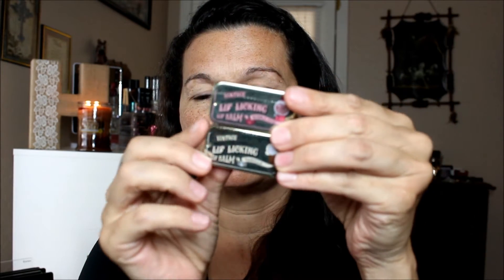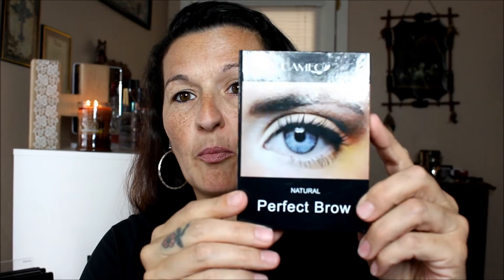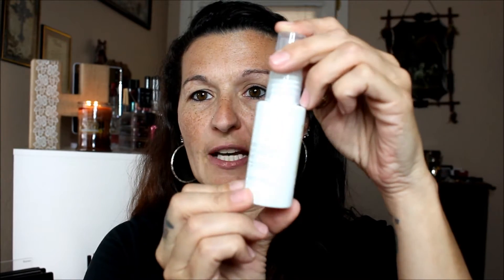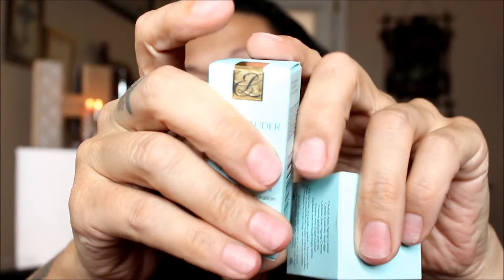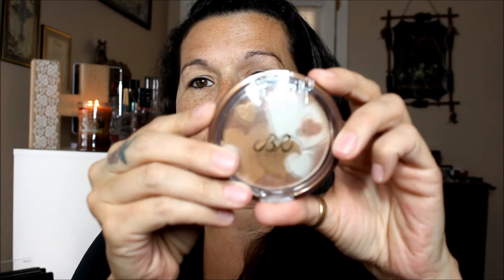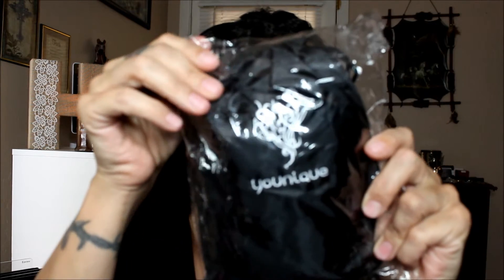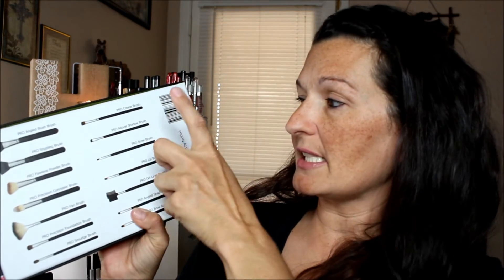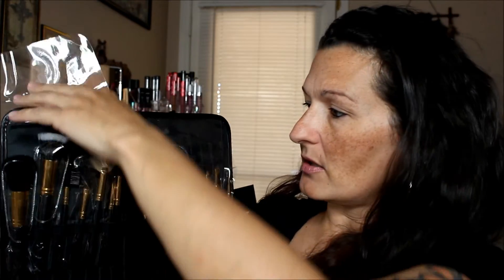500 Subscriber Giveaway! ( CLOSED)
Winner will be announced Wednesday, I'll be posting here and on all social media 😘

Hi Everyone,
      I hope you enjoy this video! Below you will find ALL my monthly subscription boxes and ALL my social media sites :) If You did like this video Please give it a thumbs up and Please don't forget to subscribe! Thanks so much XOXOX